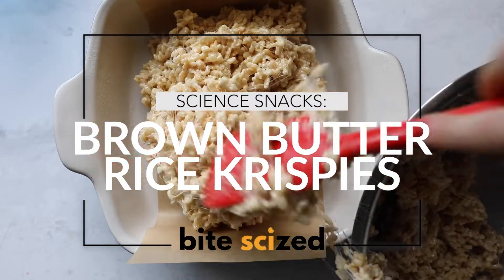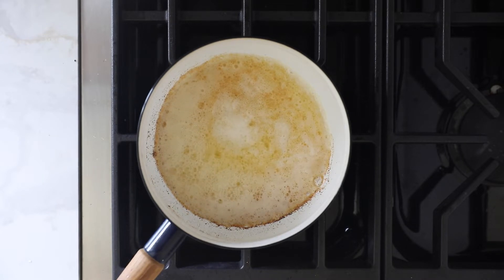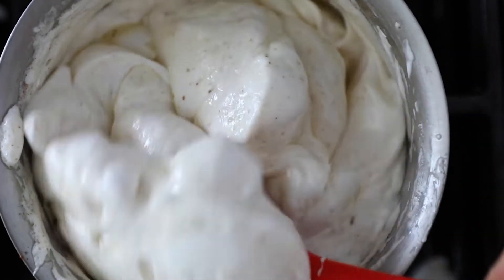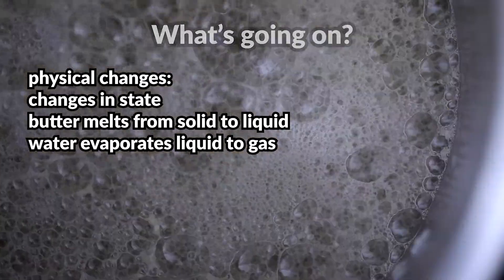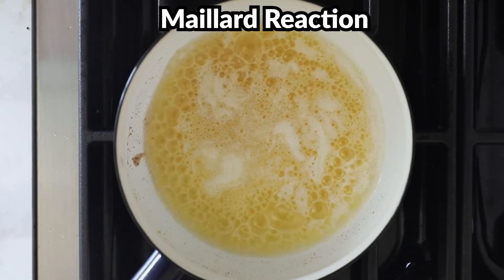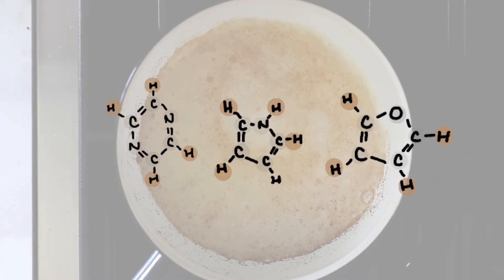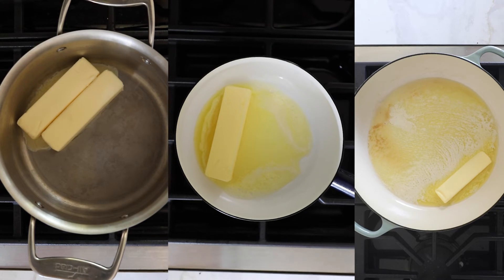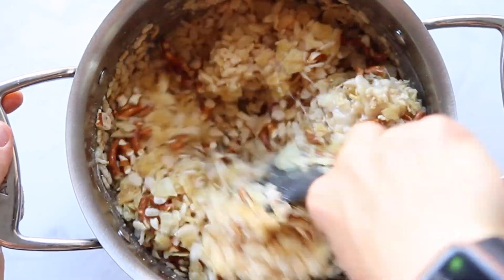What are chemical and physical changes? Learn about the Maillard Rxn thru BROWN BUTTER RICE KRISPIES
Explore chemical and physical changes and the Maillard Reaction through brown butter rice Krispie treats.

In this activity, you will be able to…
- Distinguish between physical and chemical changes
- Identify evidence of physical and chemical changes
- Briefly explain the Maillard Reaction and show how the Law of Conservation of Matter applies to it

Find the printable instructions, as well as a lesson plan and other supplementary educational resources for this video on our website.

0:00-2:21 basic recipe template
2:21-5:29 the science: chemical and physical changes, maillard reaction
5:29-6:33 ways to tinker and explore